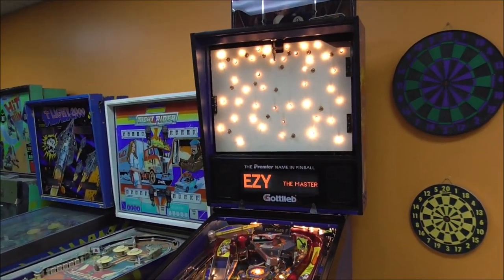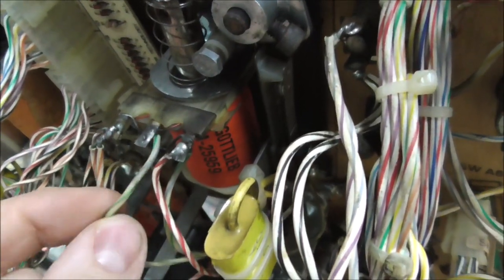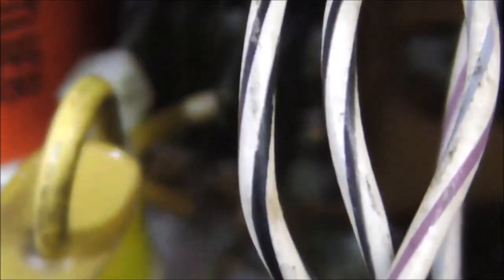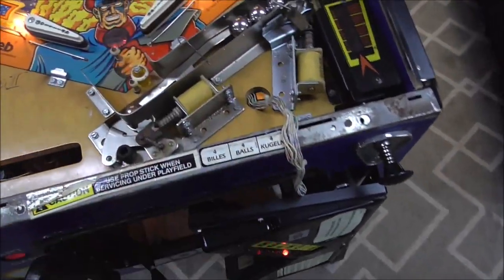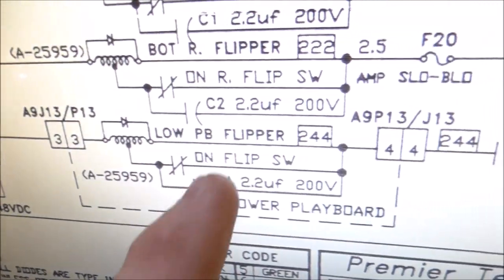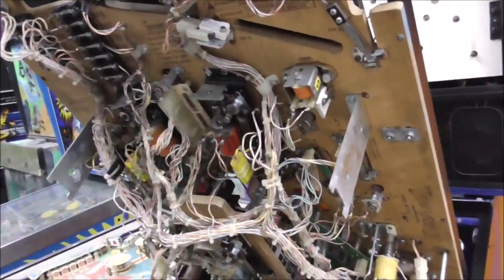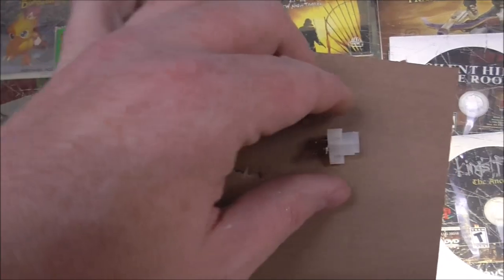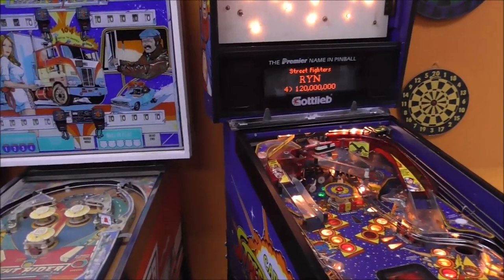How To Troubleshoot Gottlieb Flippers (Blowing fuses!) - Street Fighter II Pinball Machine!